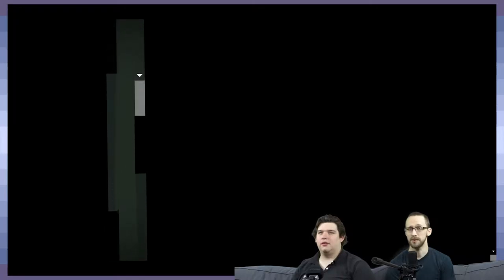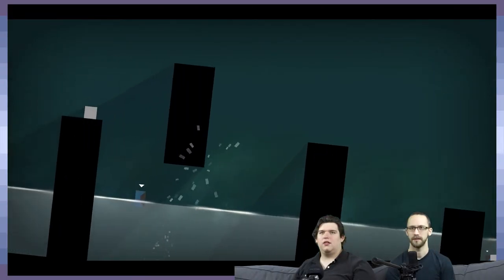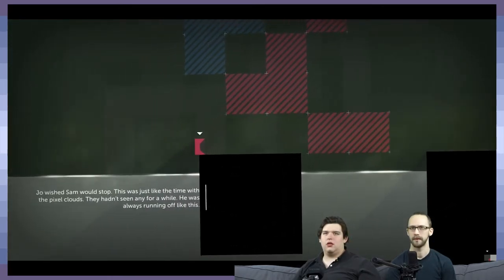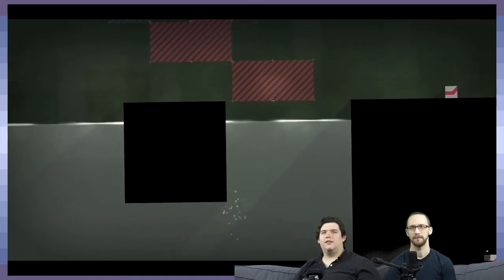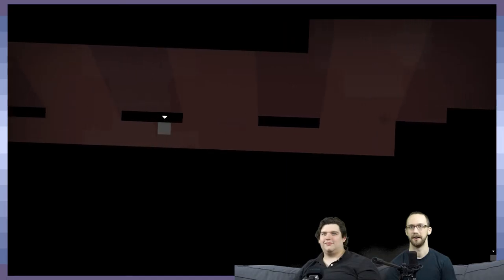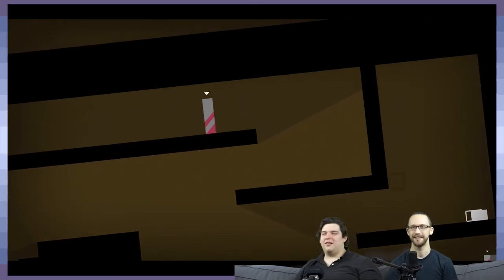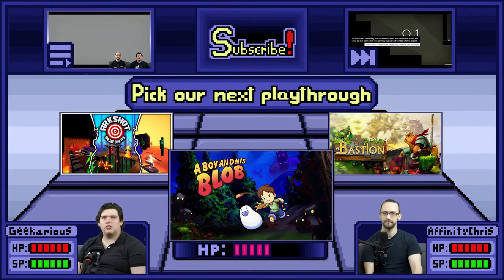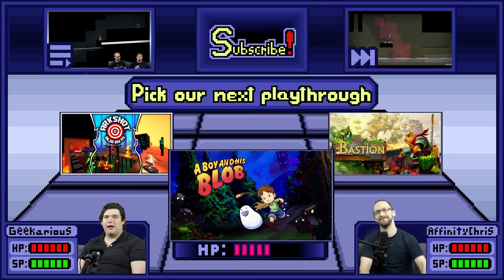Thomas Was Alone | Does My Butt Look Big In This Color | Part 11 - GDPG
We'll also play the "Chris guesses what color this is" game.